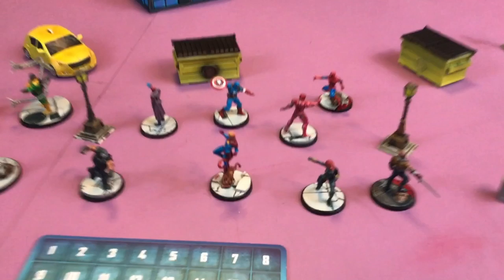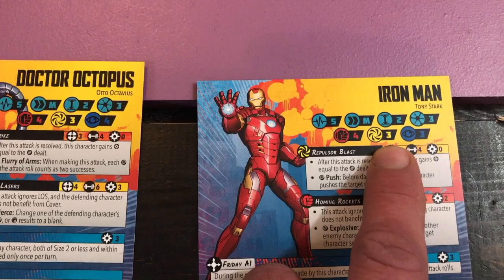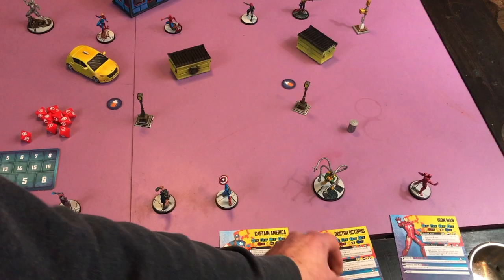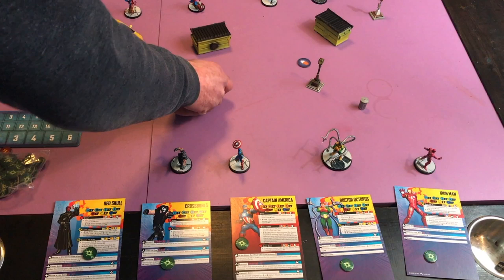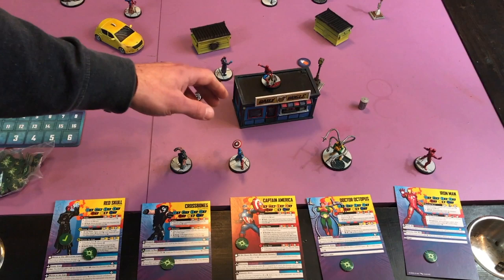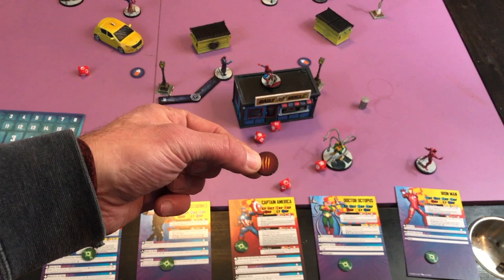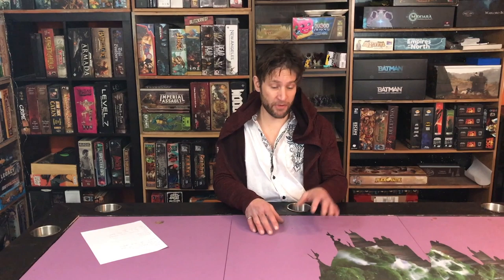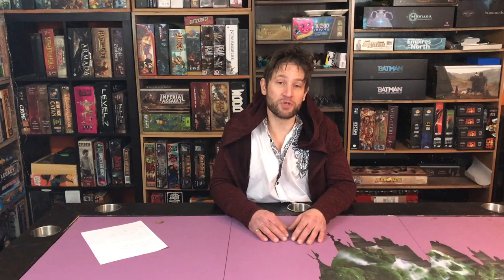Marvel Crisis Protocol Review - with Jason Peacock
Jason Peacock takes a look at Marvel Crisis Protocol!